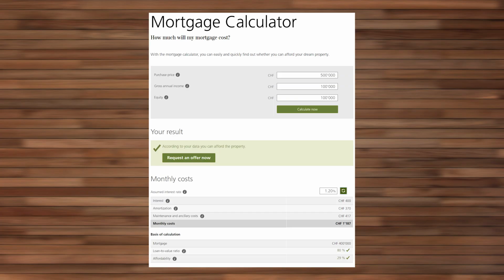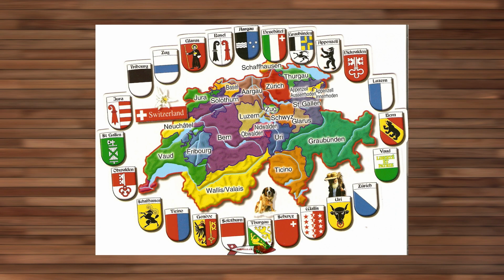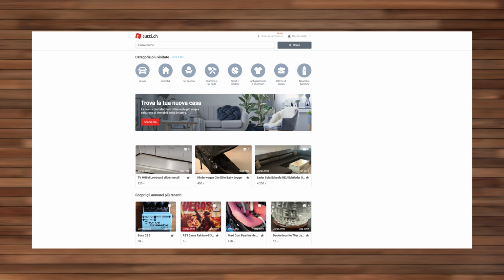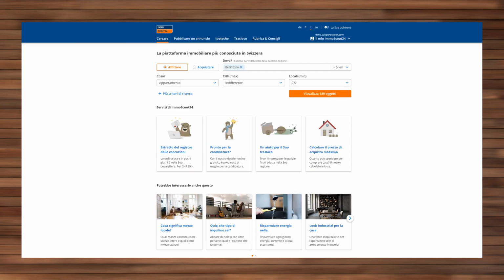🇨🇭 How to GET a MORTGAGE in Switzerland and BUY a HOUSE | Debt for LIFE 🇨🇭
In this video, we are going to see how to buy an apartment in Switzerland, how to ask for a mortgage in Switzerland and how to rent out (lease) an apartment in Switzerland. Of course, everything works exactly the same for houses.

What are we going to discuss?

- Calculate roughly which apartment you can buy and what is your price point. UBS Calculator with comparis interest rates in the description. Add another 3 to 5% on the liquidity that you need because you are going to have other expenses.
- Search for the apartment
- Call a financial advisor that will put you in contact with a bank; we have a family member that works at SwissLife Select, so we asked him. Now, the options are two, you can either let him do all the work, or you can take the situation in your hand and just ask him to put you in contact with one or more banks.
-  Also, as soon as you found the apartment take the appointment to see it. Ask if the price is negotiable.
- Ask IMMEDIATELY for all the documents that you need for the bank
- Send all the documents to the bank or financial advisor. Most important are: The most recent taxes, even if they have not been accepted yet, salary certificates for at least the past month, better for the past 3 months (yours and of your partner), the certificate of second-degree pension and the job contracts. You will need more documents, but the bank or the financial advisor is going to give them to you or tell you what is missing. Also, mention the price of the property and how much you would like to put as a down payment.
- After a couple of days, pick up the phone and ask the bank if they can already give you a “Favorable Notice”, which basically means that the bank will give you the loan, they don’t yet know the interest rate and you still haven’t decided the specifics, but you have the confirmation that you will have the loan.
- At this point communicate to the seller that you have the approval from the bank, and he will give you the so-called “reservation”.
- Now that you have signed the reservation, you should ask the seller if you can start to look for a tenant. If he accepts also ask how you are going to handle the keys because the apartment is not yours yet! We found the tenant before buying the apartment, and we could have even had the contract signed already…
- If you find some tenants that are interested you can start asking them for the certificate of bankruptcy, the past 3 months salary certificates, and the job contract, these are the 3 most important documents that you need to evaluate.
- While doing this you should still annoy the bank and call almost every day, at one point they will ask you for an appointment.
- In the appointment you will discuss the mortgage and the modalities.
- Ask the notary or the seller if it would be possible to have the contract via e-mail, that’s because the bank will probably need it and also you will have to read it carefully and check if everything is inside it, for example, the porch.
- After you have this appointment go and annoy once again the bank, and tell them that you need all the papers and an appointment to sign the mortgage contract before the appointment with the notary.
- You will then go once again to the bank, sign the contract for the mortgage that you already discussed, and then go to the notary and sign the contract of purchase.
- At this point, you can already sign the rent contract, but make it start a couple of days, maybe even a week or two, after the purchase, this is because you still need to make one last appointment.

What you will find in the video:

- 01:45 Calculate your affordability.
- 03:55 Look for the apartment.
- 04:40 After finding the apartment.
- 07:10 Make a choice.
- 07:55 How to find the right price for the rent.
- 09:10 The documents for the bank.
- 12:00 The downpayment.
- 15:05 The favorable notice.
- 15:45 The contract of reservation.
- 17:25 Find the tenant.
- 20:50 Amortization and Mortgage.
- 25:55 Appointment with the notary.
- 28:00 Sign the contracts.
- 31:00 The renting contract.
- 32:00 Final stuff.